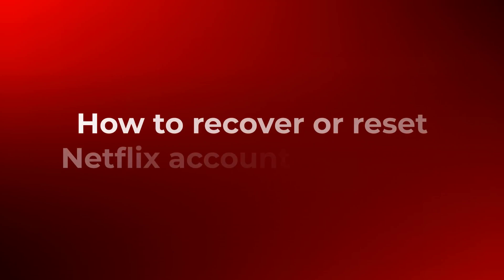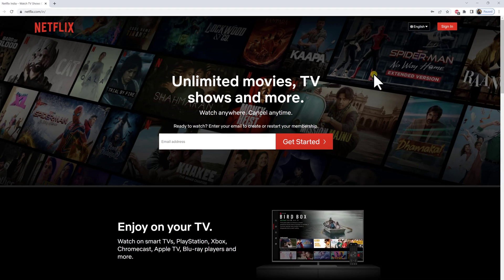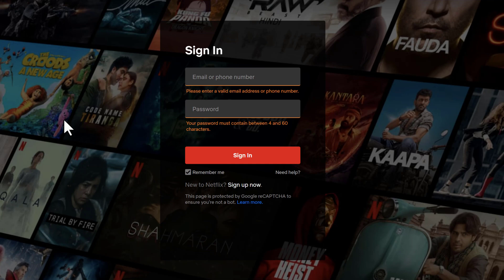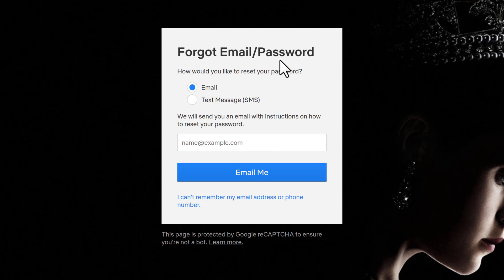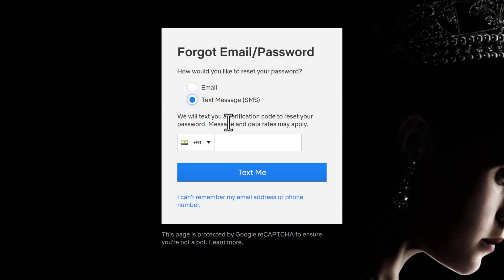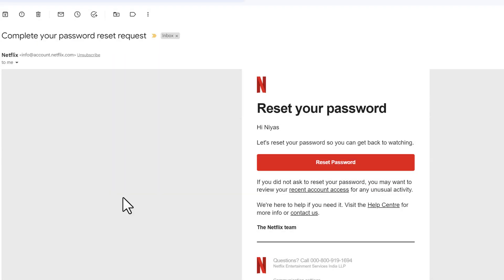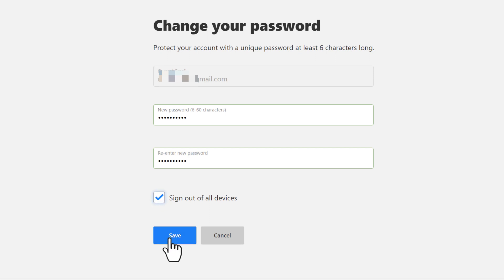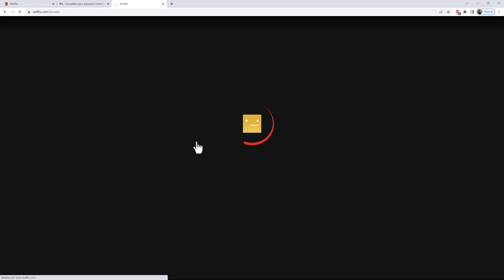How to Recover or Reset Netflix Account Password | Forgot Netflix Password.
Netflix Login Problem -  How to Reset or Recover Netflix Account Password. Forgot Netflix Sign-in Details, How to recover Netflix Sign-in Information
Forgot Netflix Password -  How to Reset free Netflix Account login and password

0:00 Intro
0:20 Netflix Sign-in Page
0:40 Reset Password Options
1:10 If you don't remember Netflix email or phone number
1:44 Set new Netflix password and sign out all devices.